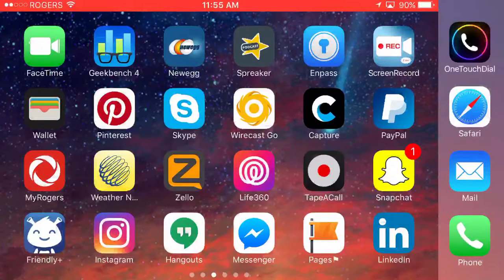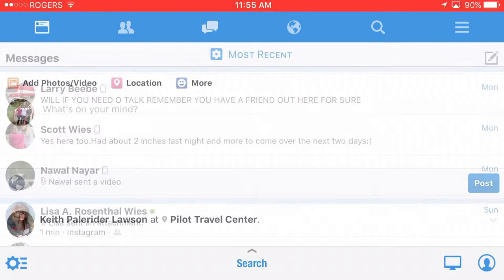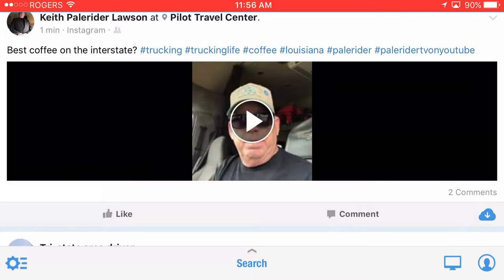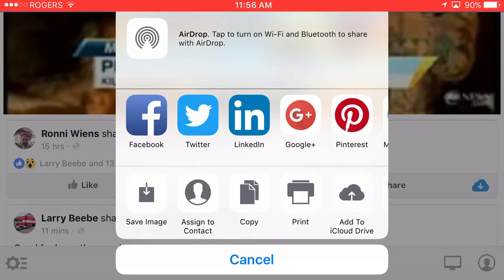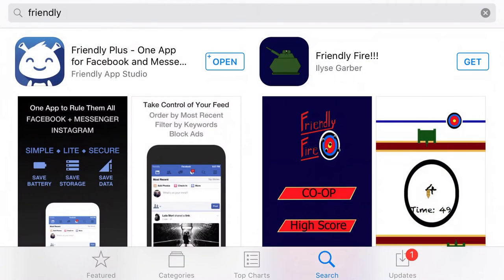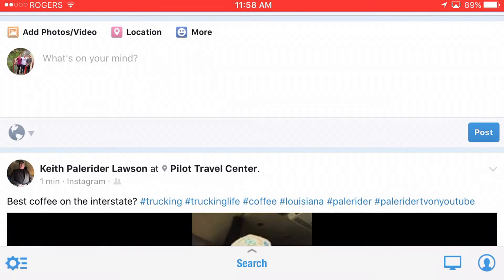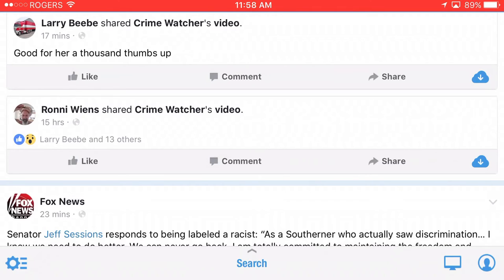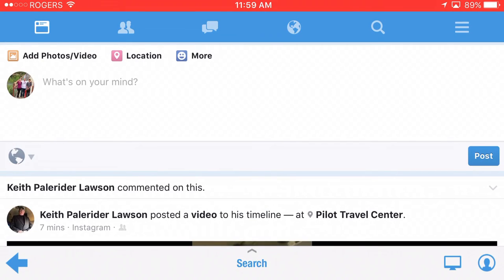Tech Tips And Tricks Friendly - One App for Facebook and Messenger + Instagram all in one app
Friendly - One App for Facebook and Messenger

My name is Rudi and I enjoy technology and I think I'm good at it and I would love to show you some tricks and ideas on how to work with some software on this channel I like to work with Sony Vegas how to do video editing I like to show you how WordPress works to create a website tips plug-ins some of those ideas and I like to show you some computer software if you have any suggestions on what you would like to see just leave me a message or leave a comment underneath the video and I will see if I can get that up for you I hope you will enjoy it don't forget to hit the subscribe like and share Thanks
I also do have another YouTube channel if he would like to check it out I would appreciate that it's about travelling family life you get to know me more personal a lot of barbeque videos fishing camping in that kind of stuff snowmobiling at Trucker Rudi